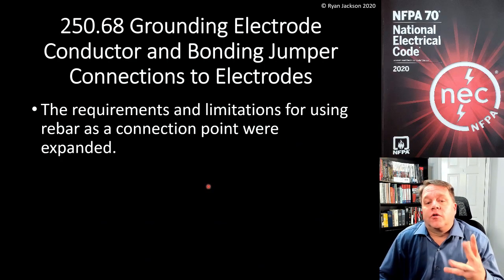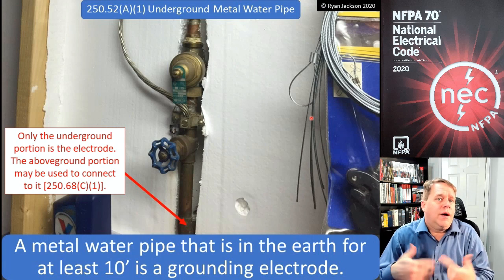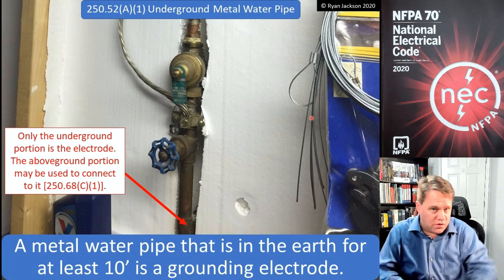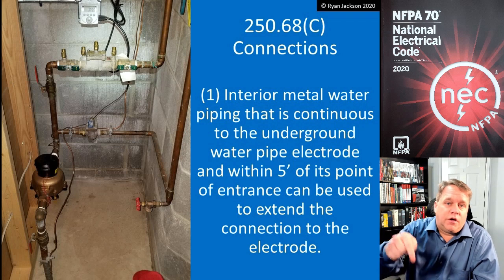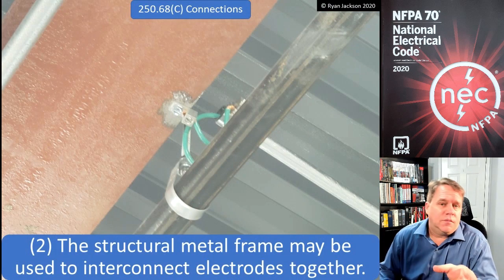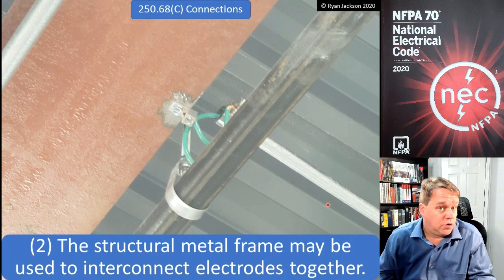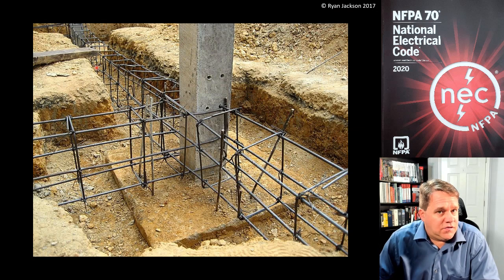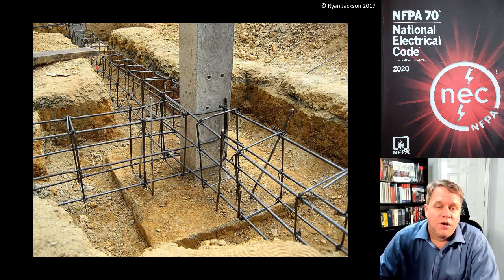2020 NEC Changes series: 250.68(C) Grounding electrode conductor connections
The NEC no longer allows rebar to be used as an interconnection between grounding electrodes. This videos explains the ramifications of the change and why it happened.